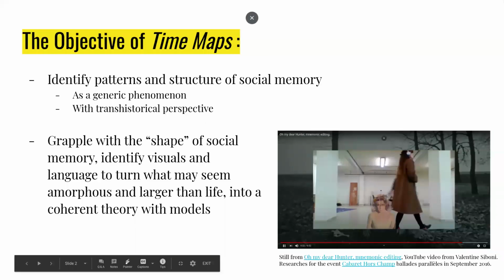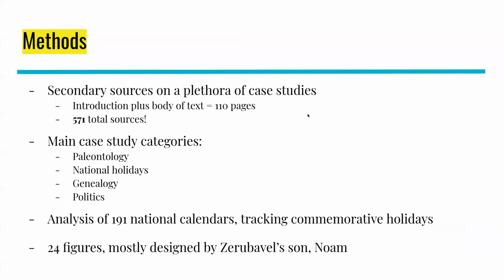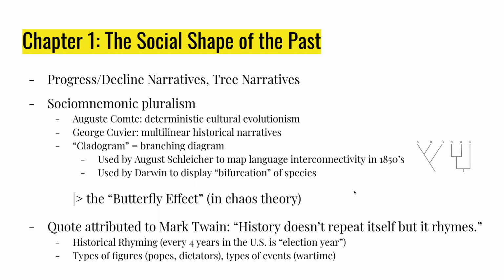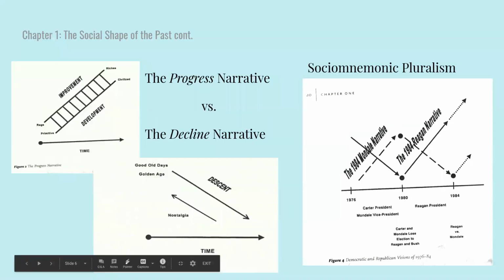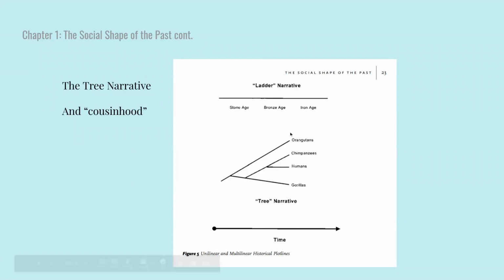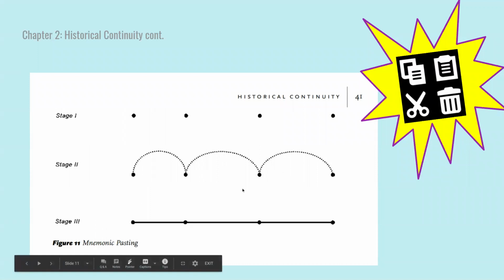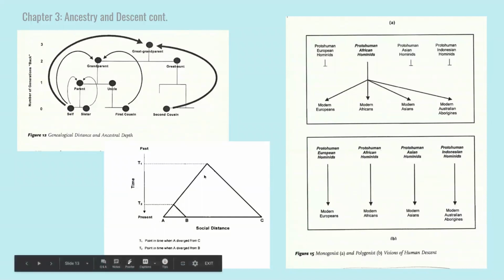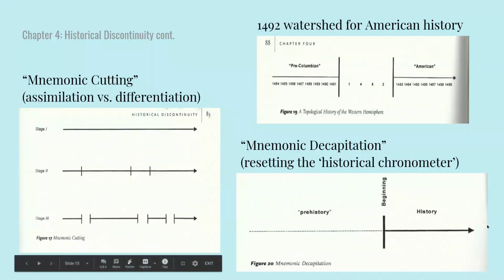Presentation on "Time Maps: Collective Memory and the Social Shape of the Past"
"Time Maps: Collective Memory and the Social Shape of the Past" was written by Eviatar Zerubavel, first published in 2003.
This presentation is student created for a course at Rutgers University, in the Fall of 2020.